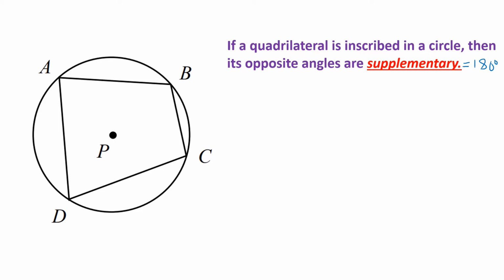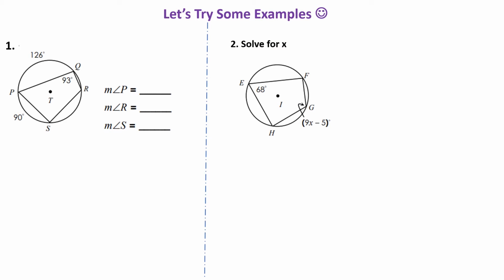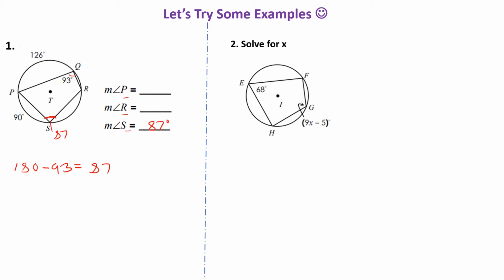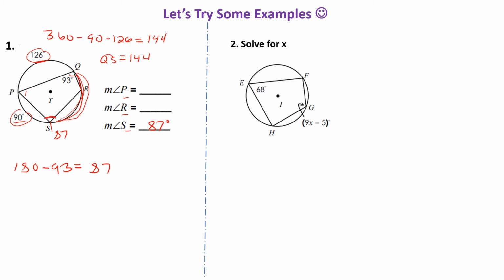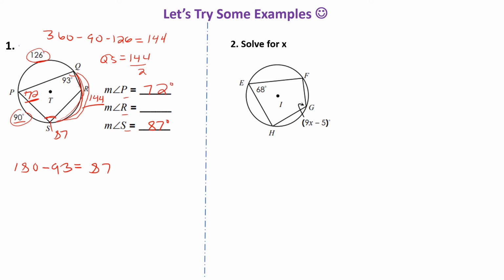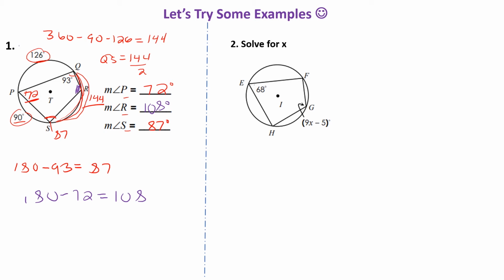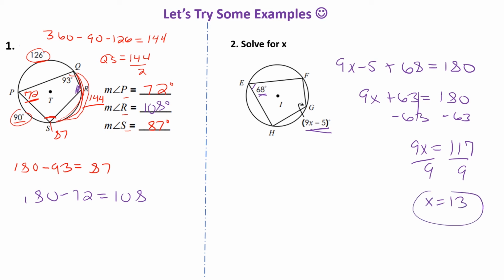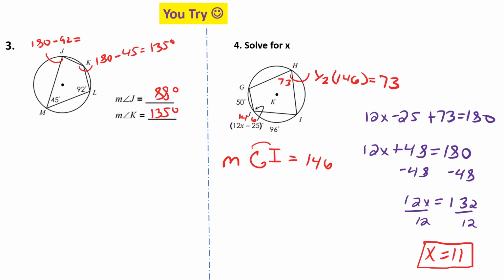Inscribed Quadrilatarals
Learn how to solve problem involving inscribed quadrilaterals with me. The prerequisite skill is understanding inscribed angles.  This lesson is part of the geometry Circles unit.